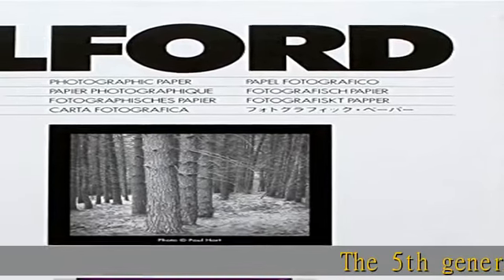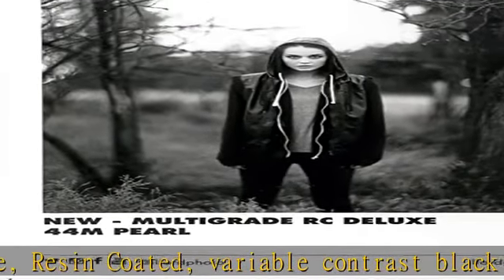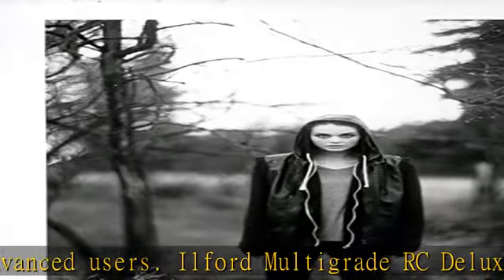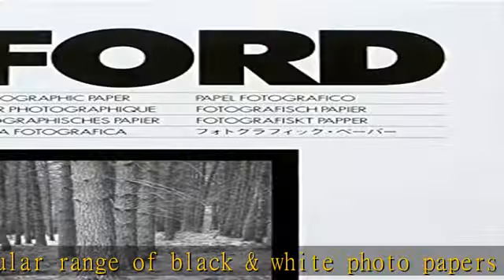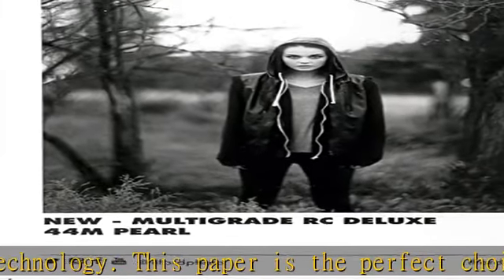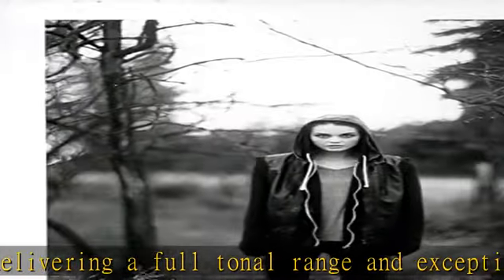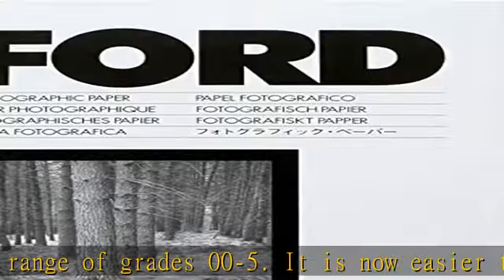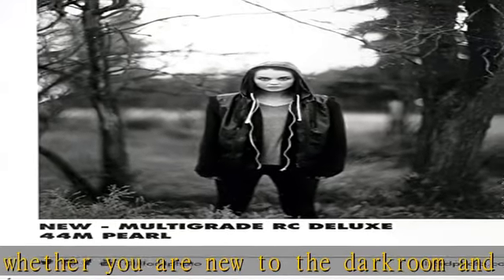Ilford Multigrade V RC Deluxe Pearl Surface Black & White Photo Paper, 190gsm, 5x7, 100 Sheets